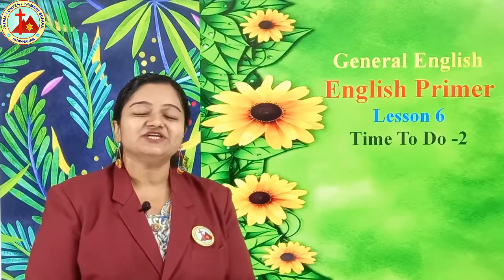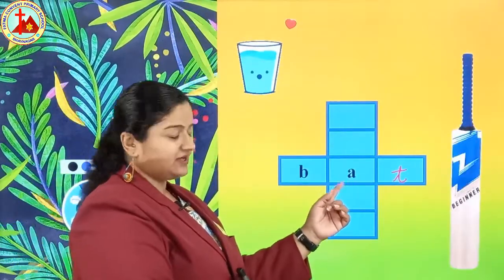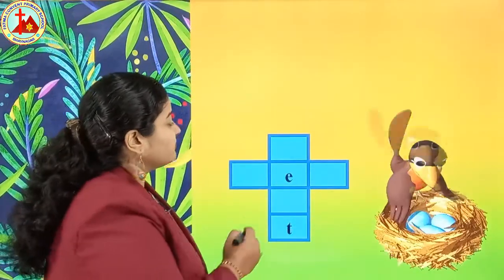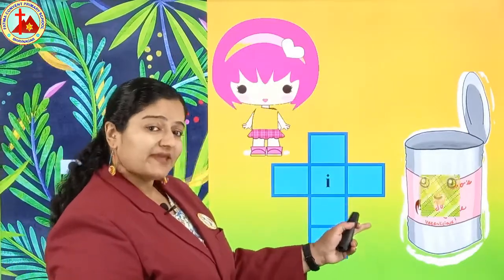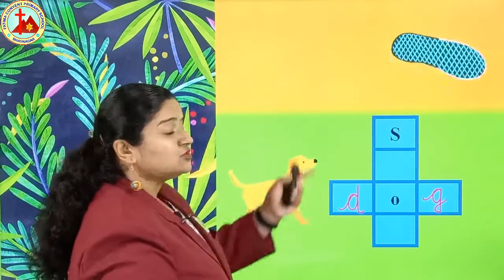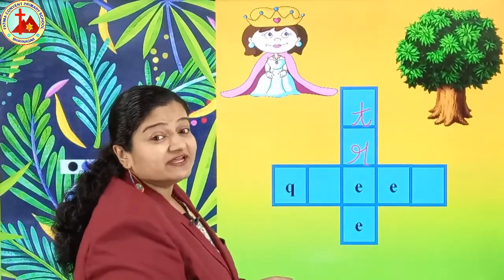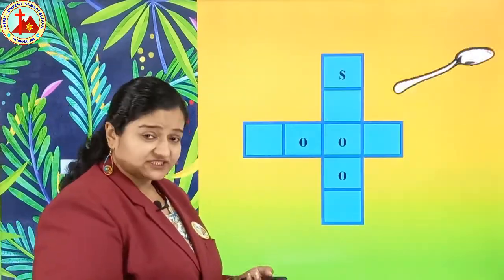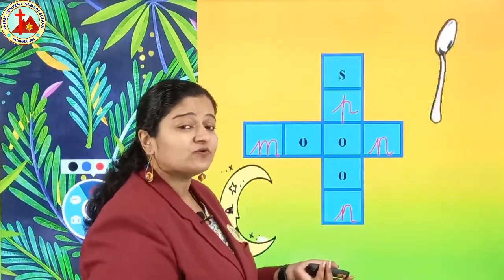Gen Eng l LKG Eng Med l Lesson 6 l E learning l Ms Hetal